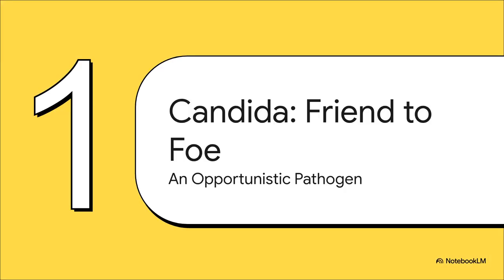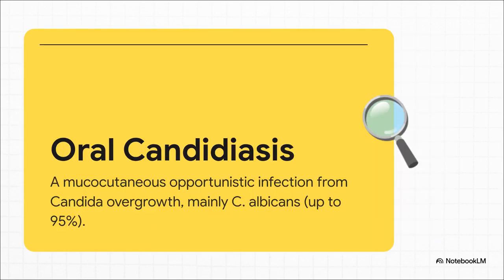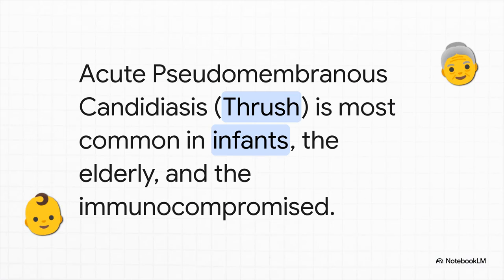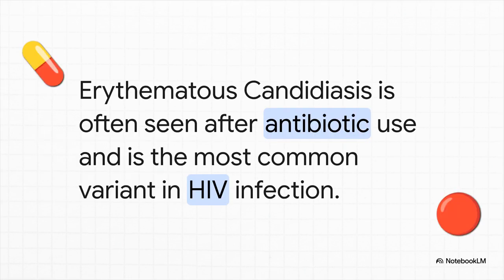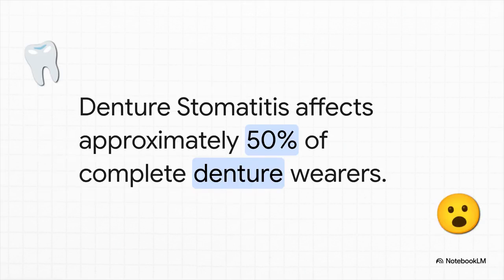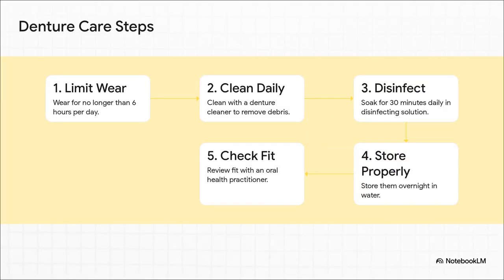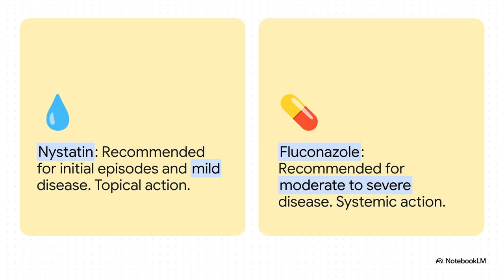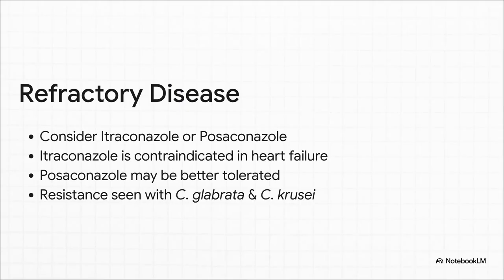Oral Candidiasis: A Pharmacist's Guide